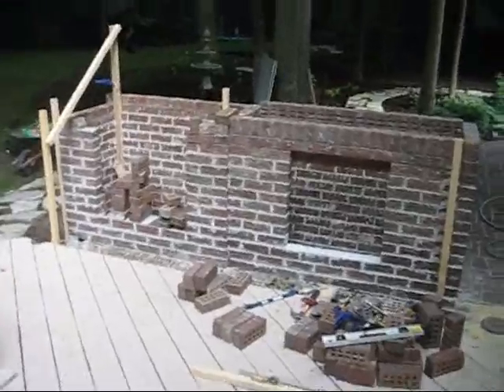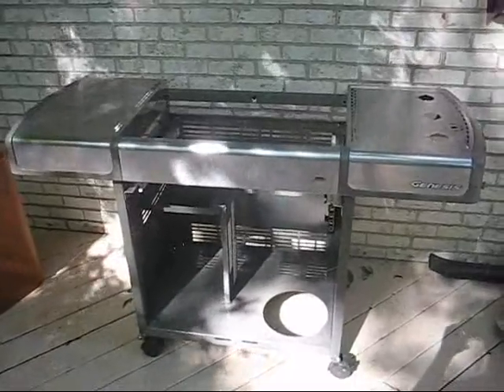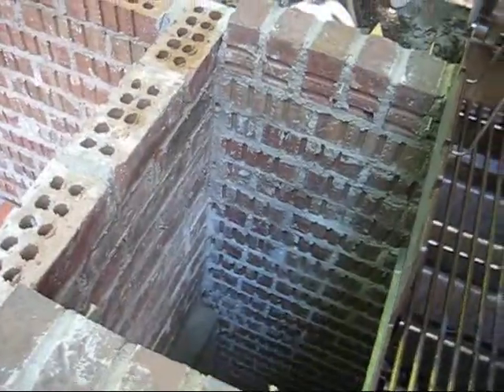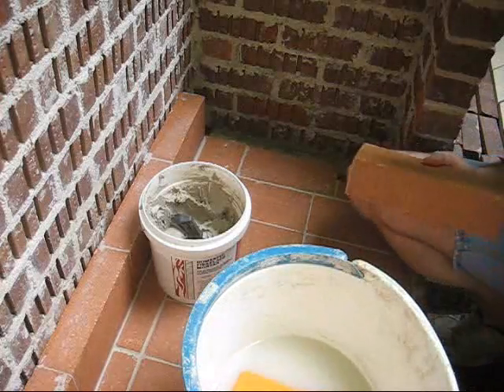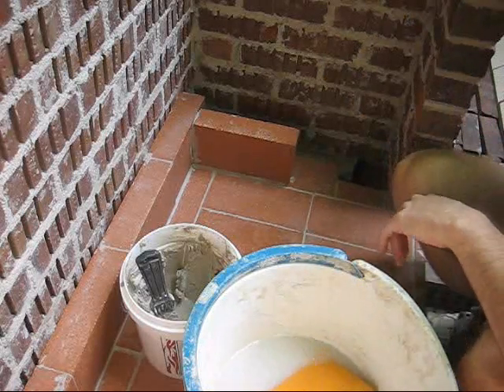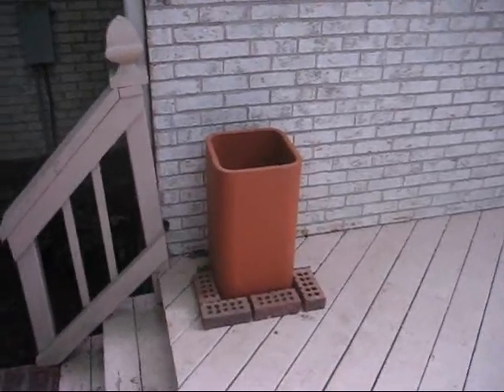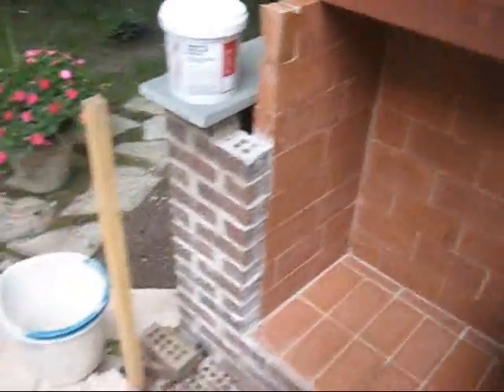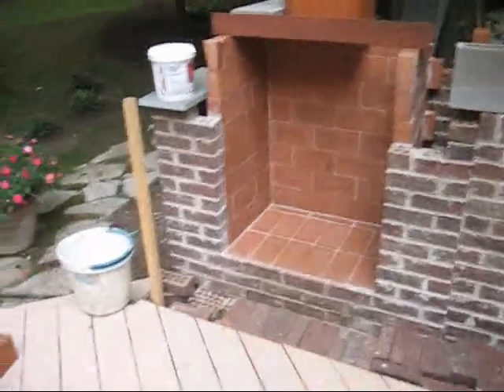How to Build a Brick Fireplace - DIY - Part 3 of 5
One of the most challenging but rewarding projects I have worked on at HowToLou! I go through the detailed process of constructing an outdoor brick fireplace, step-by-step from start to finish.

In this video, Part 1 of 5, I will show you how I created the foundation for the fireplace. Overview of process we followed:
Dig a hole to the frost line
Fill that hole with a few inches of pea gravel and concrete
Stack cinder blocks on top of that, making sure to keep the lines leveled.

After the foundation is created, we start adding the bricks on top of the cinder blocks!

Materials:
-I don't remember exact cost. It was 150 concrete blocks, 1,300 house bricks, 50 firebricks, 75 bags or mortar, and 3 ceramic flu pipes. A hardware store should be able to give your a cost estimate on that stuff. Add 10% for the stuff I forgot, and you should be pretty close.